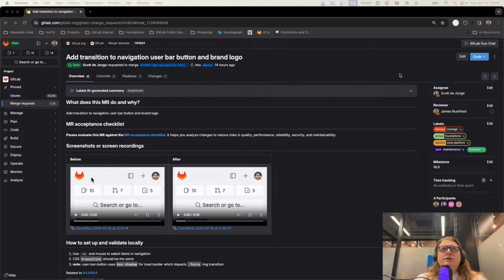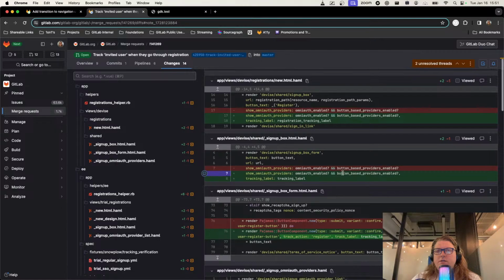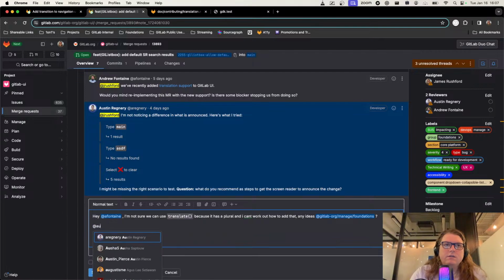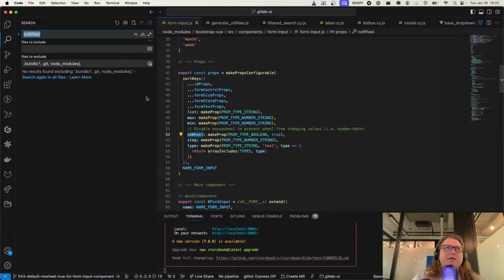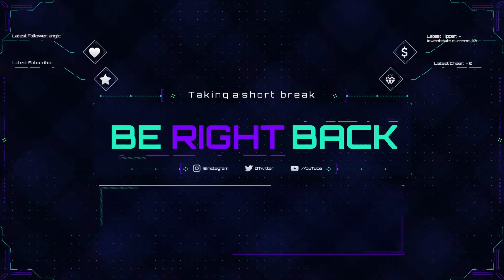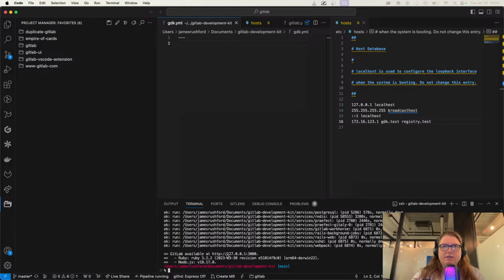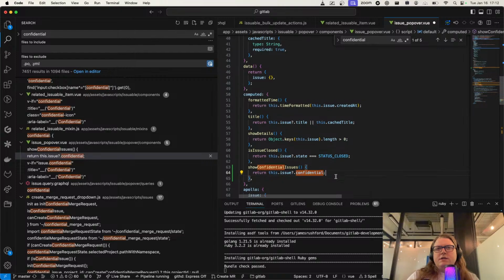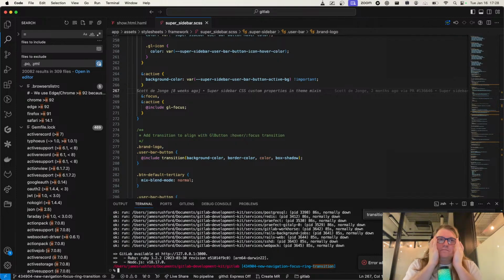James Rushford Live Stream